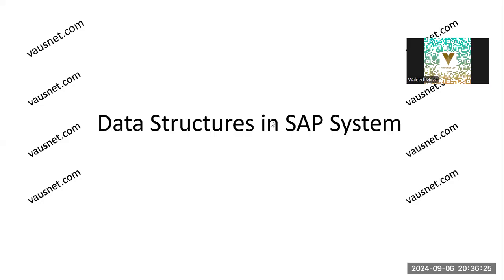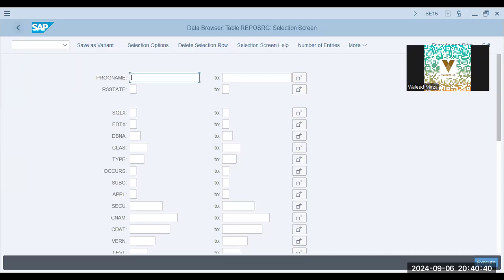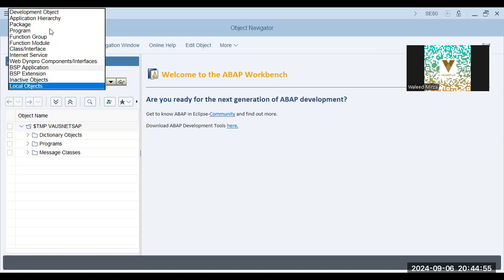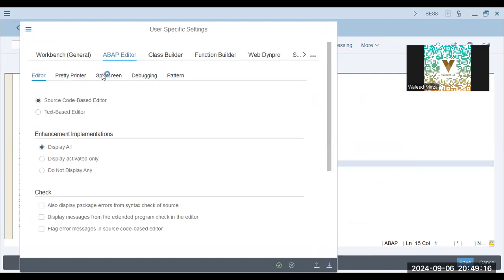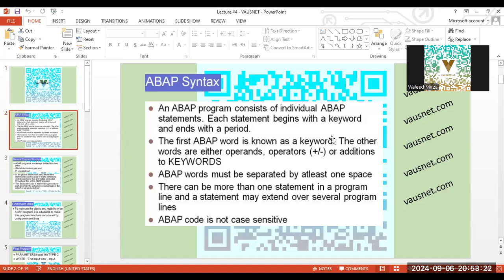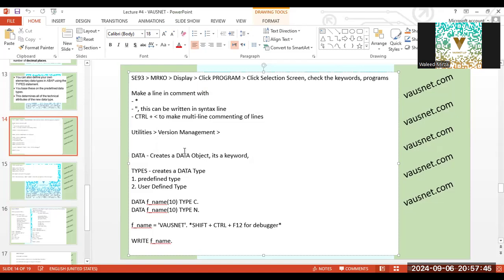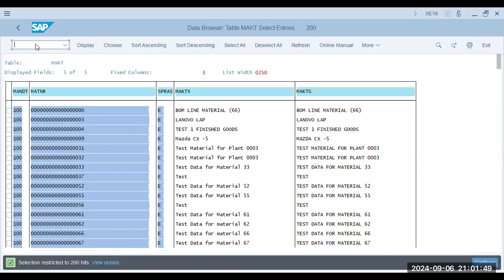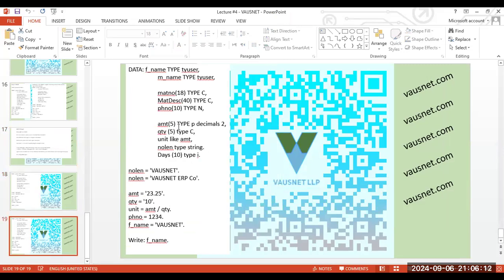Mastering Data Structures & ABAP Coding with TCode SE38 | VAUSNET Tutorial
Unlock the power of ABAP with this comprehensive tutorial by VAUSNET. In this video, we dive deep into ABAP data structures and guide you through coding in ABAP using TCode SE38. Learn how to create, manage, and manipulate data structures while gaining hands-on experience in ABAP development. Perfect for SAP beginners and developers looking to enhance their skills.